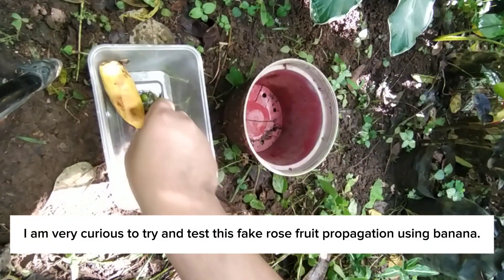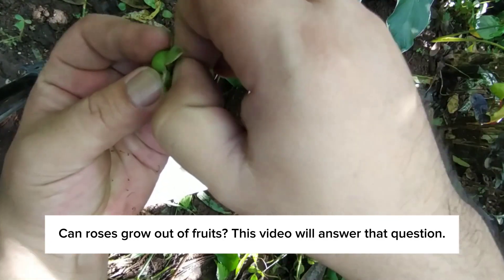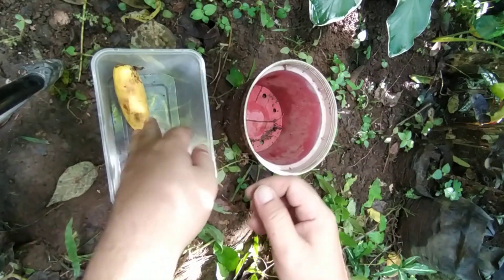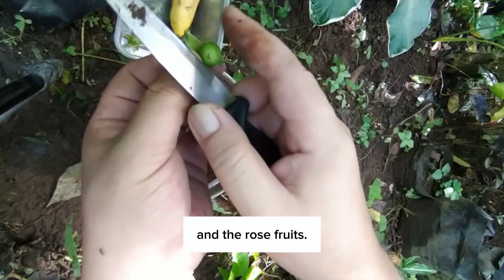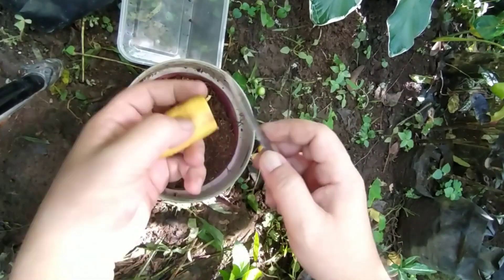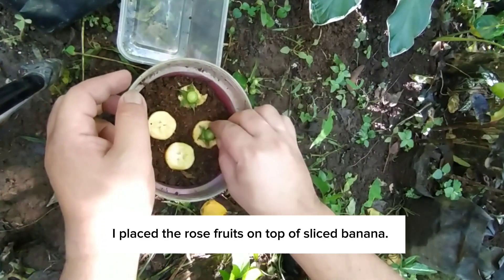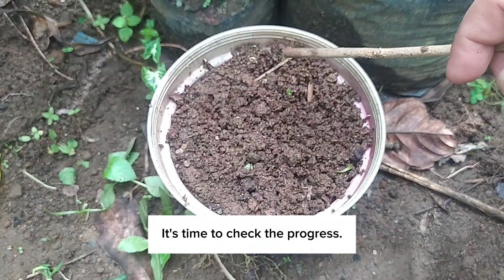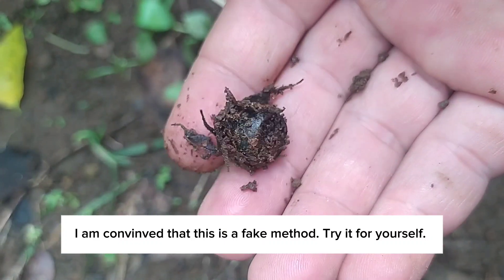Fake propagtion or not? Rose Propagation using Banana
Propagate rose fruits using banana? Fake propagation or not?